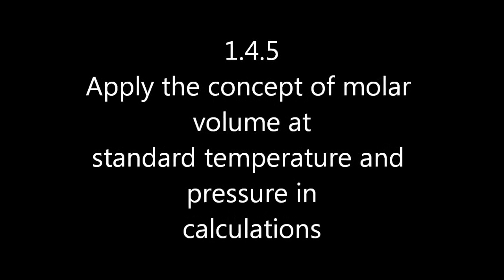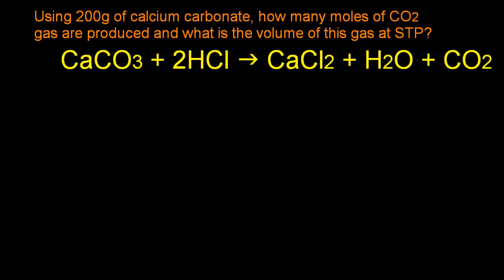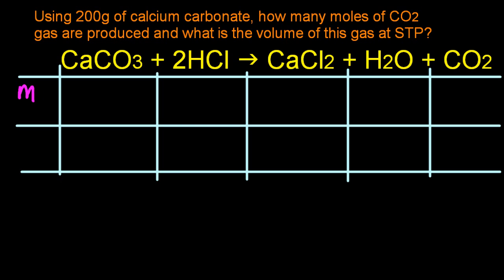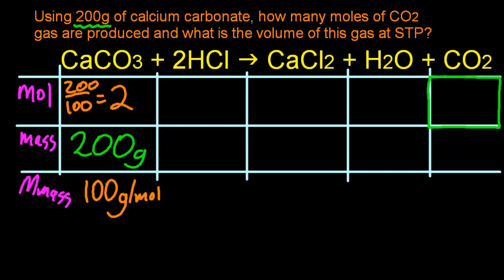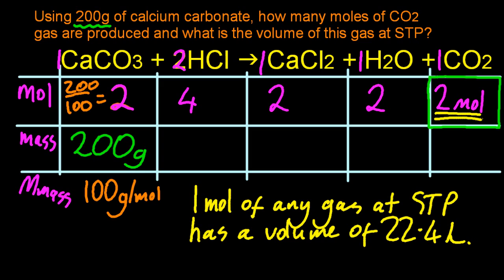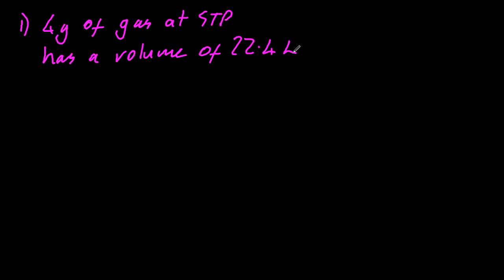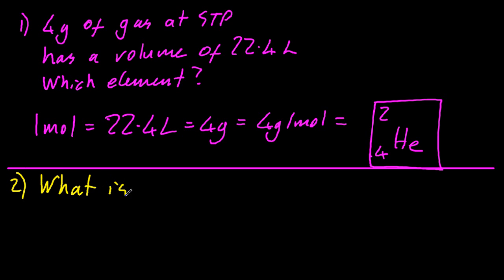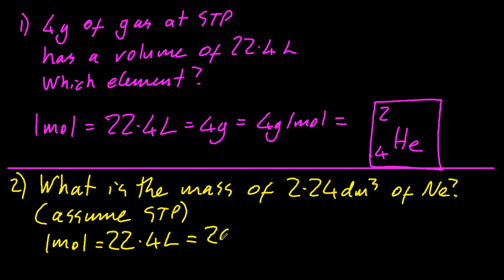1.4.5 Apply the concept of molar volume at STP in calculations IB Chemistry SL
Whenever you do a calculation having gas and STP is mentioned, the IB probably want you to use the fact that 1mol of any gas at STP=22.4L=6x10e23 molecules/atoms